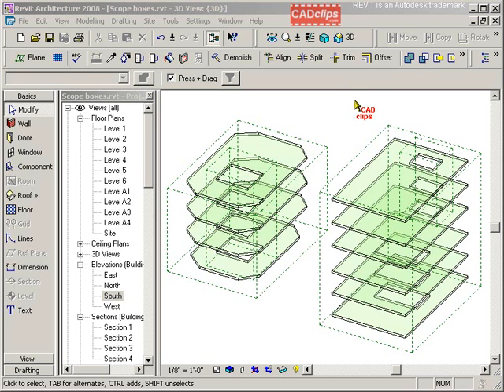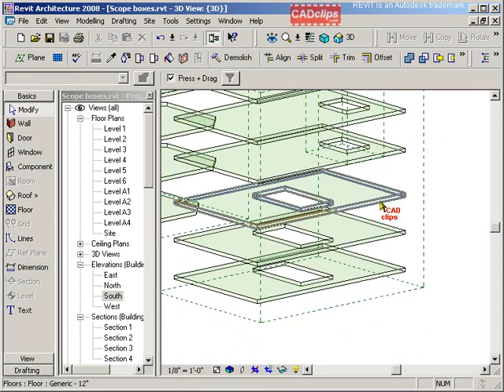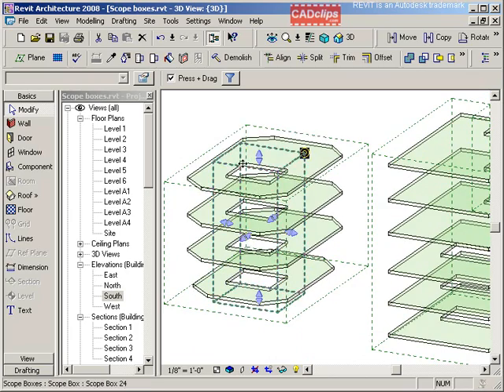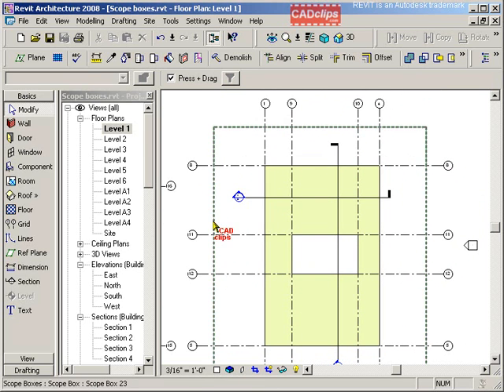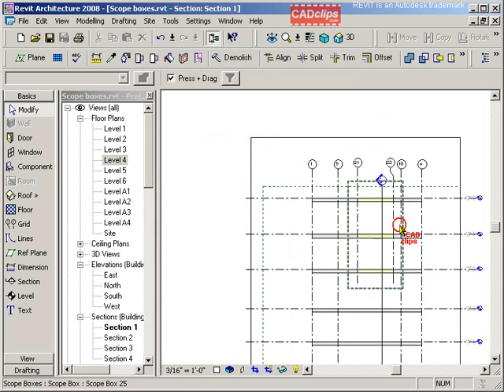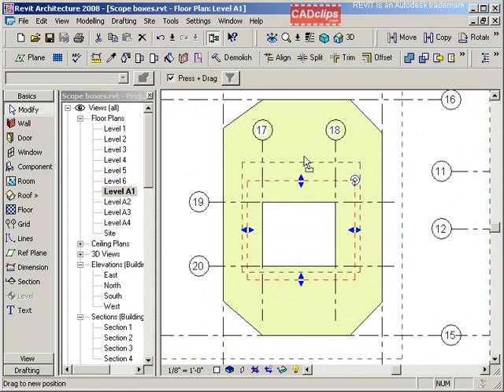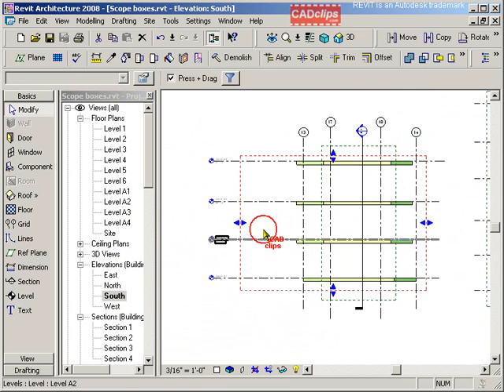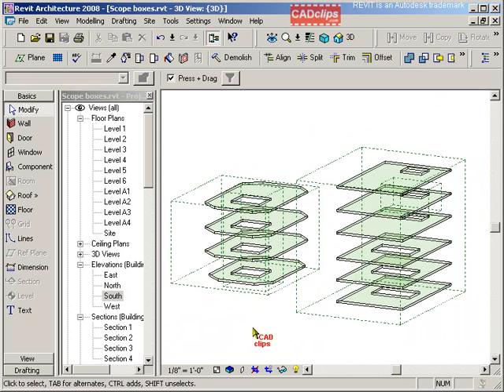CADclip - REVIT Nested Scope Box Demonstration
This REVIT CADclip video demonstrates how you can use Scope Boxes to acheive nested control over Datum objects like grids, levels and reference planes in REVIT. Very powerful.